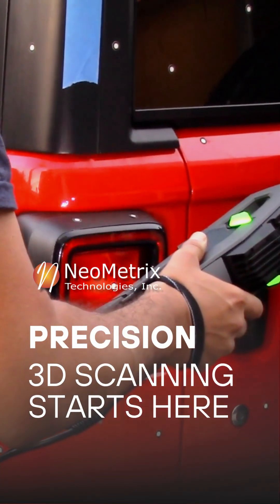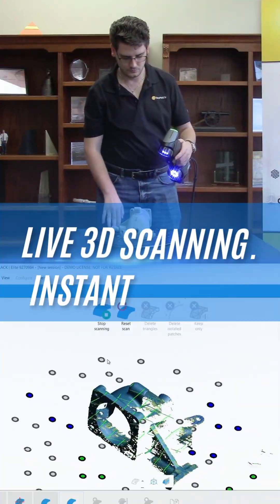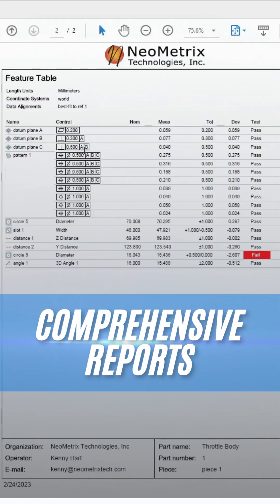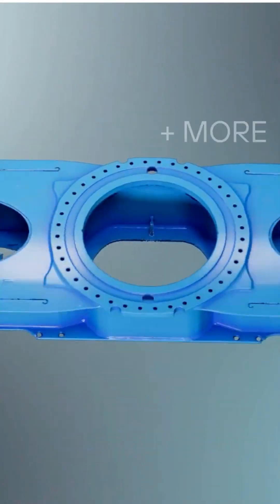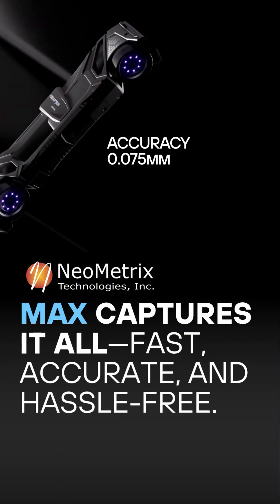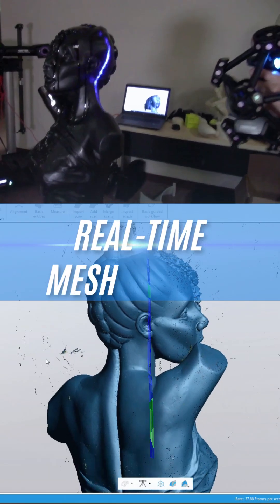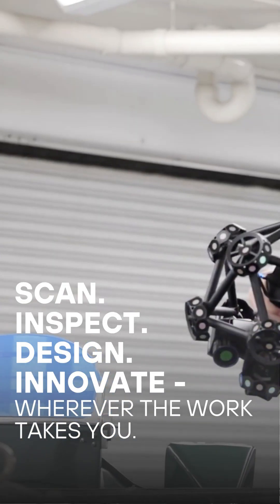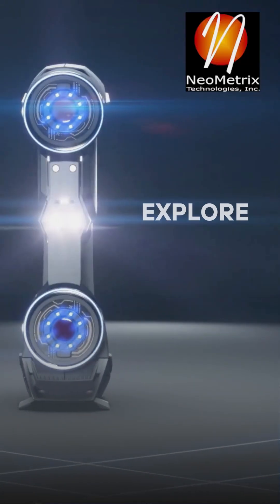We don’t just scan—we engineer confidence.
NeoMetrix delivers dimensional accuracy and data you can trust with every scan.

Powered by @farocreaform technology